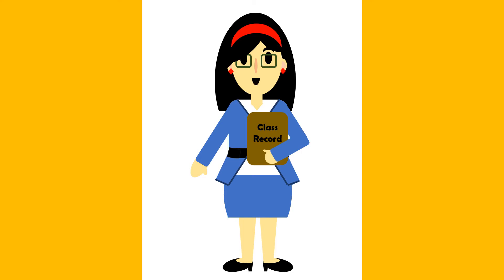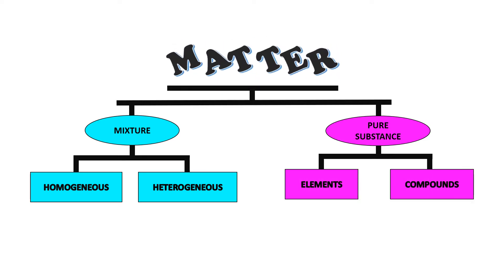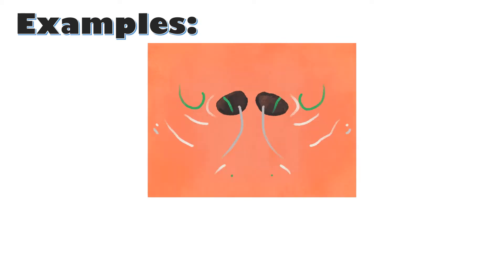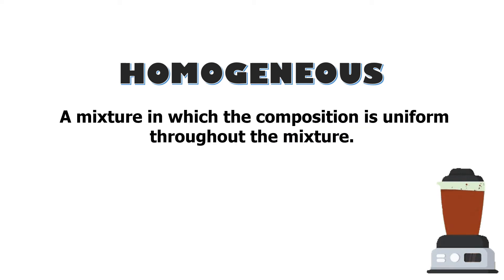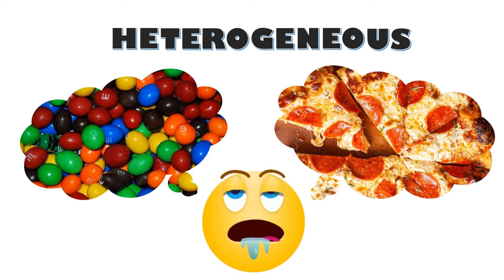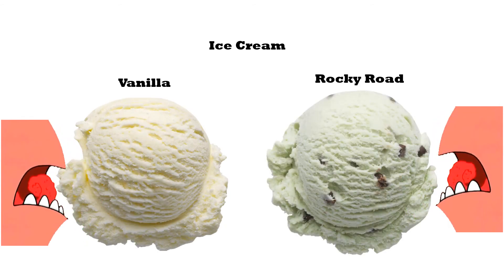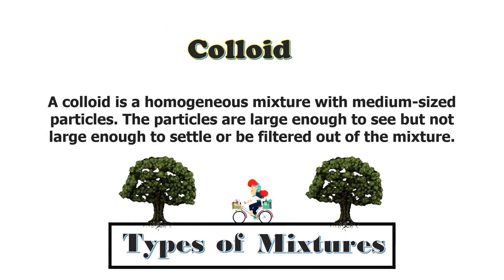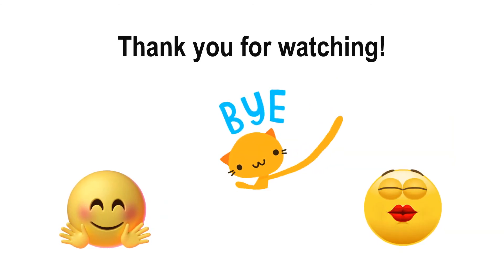Matter: MIXTURE and CLASSIFICATION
A discussion about mixture, its classification and types. This video is intended for grade 7 science classes. The lesson is based on MELCs.